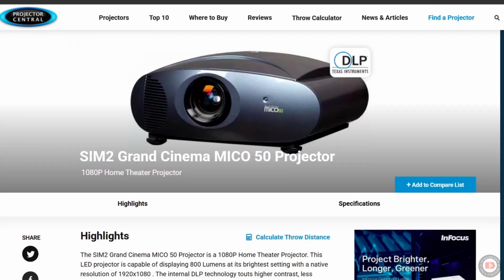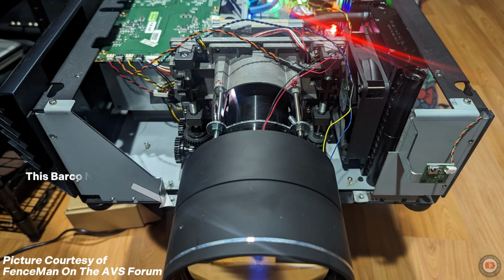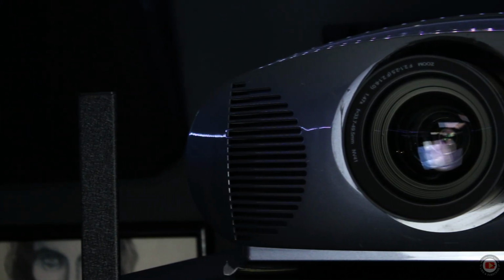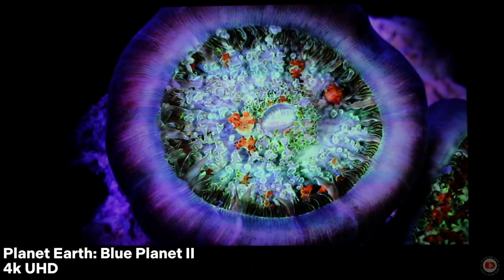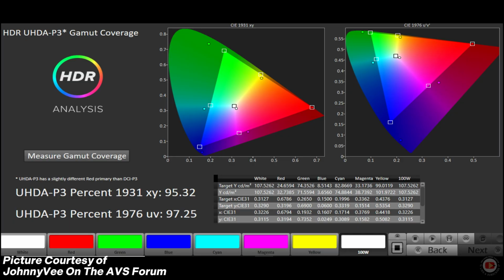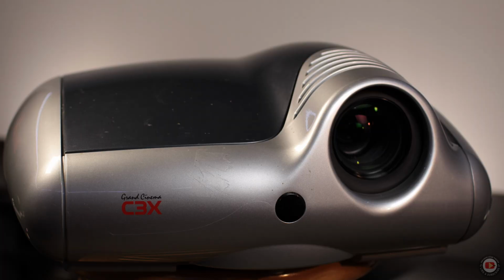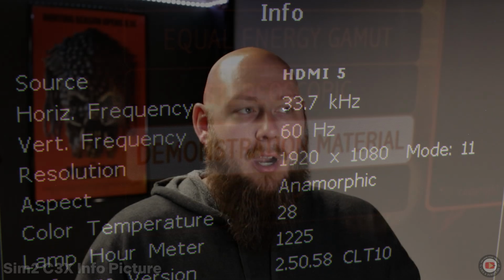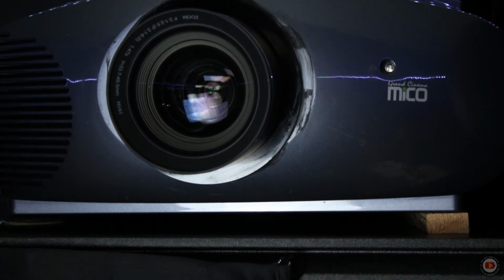My ENDGAME LED Projector | Sim2 Mico 50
Today, I'm reviewing the Sim2 Mico 50 projector, a dream come true for home theater enthusiasts! In this video, I'll be sharing my hands-on experience with this top-of-the-line projector, exploring its features, and showcasing its stunning picture quality. Whether you're a movie buff or a gamer, you won't want to miss this in-depth look at the Sim2 Mico 50. Is it worth the investment? Let's dive in and find out!
Macoupin County Animal Control's Amazon Wishlist:

Obee's Amazon Wishlist:
Home Theater Equipment:
Projector: Sim2 HT5000 & Sim2 Mico 50
Screen: DIY 128" Temu Material Screen
Front L&R Speakers: Angstrom Audio Sonata 100
Center Speaker: Jamo THX LCR One
Rear Speakers: JBL Pro 8340a
Subs: (4) Polk Audio PSW108
Receiver: Onkyo SR805
4k Player: Panasonic UB420
Bluray Player: Cambridge Audio Azur 752BD